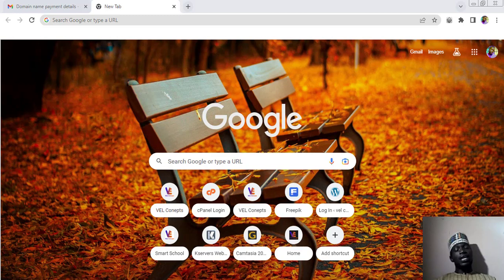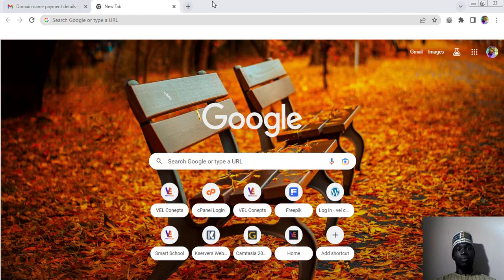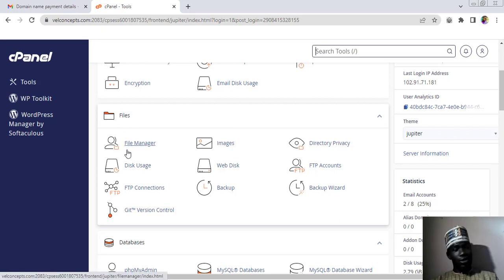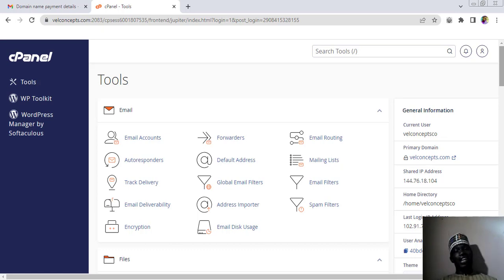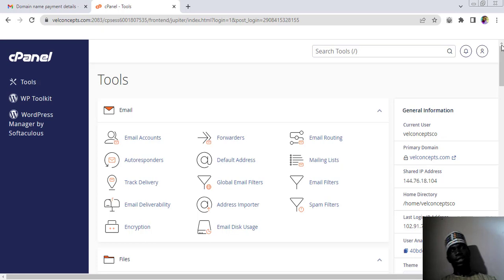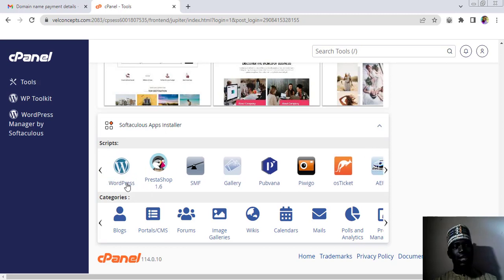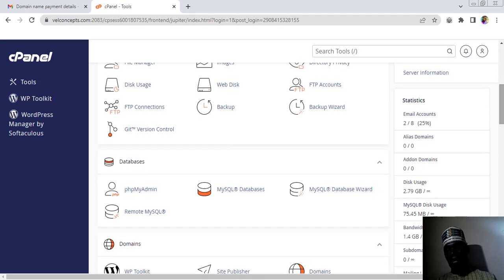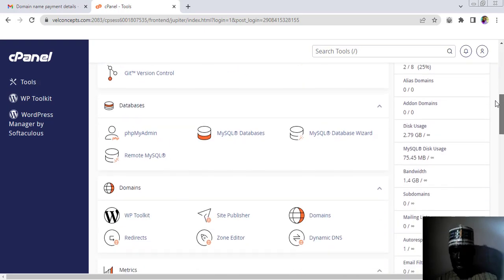03 web design training intro to cpanel